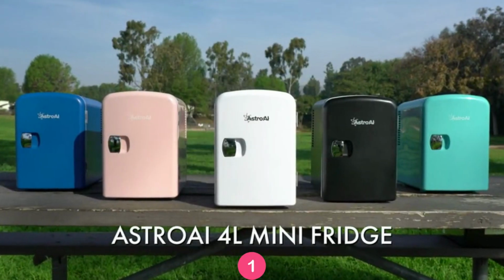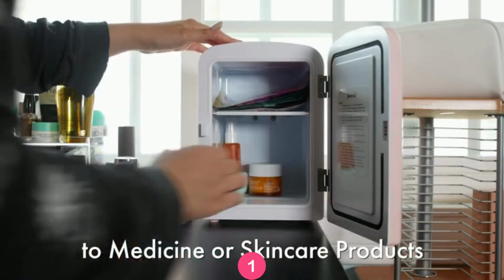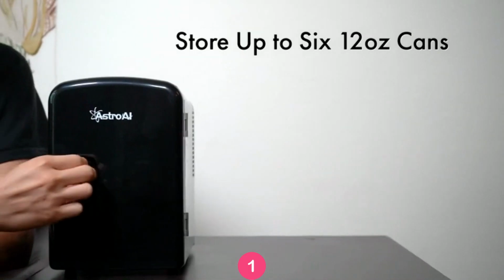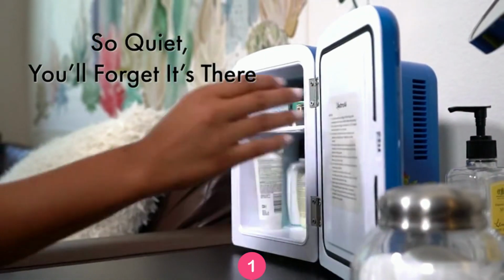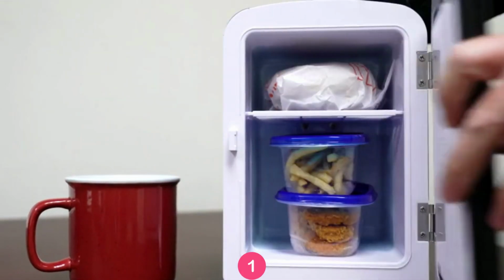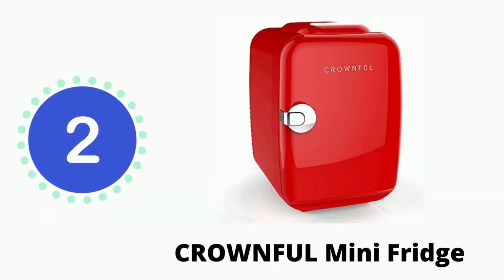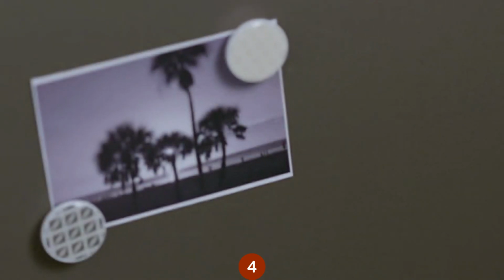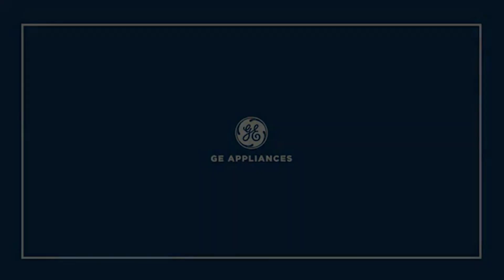Top 5 Best Mini Fridges You Can Buy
Here are top 5 best Mini Fridges:
1 - AstroAI Mini Fridge, 4 Liter/6 Can AC/DC Portable Thermoelectric Cooler 2 - CROWNFUL Mini Fridge, 4 Liter/6 Can Portable Cooler and Warmer Personal Fridge
3 - Euhomy Beverage Refrigerator and Cooler, 120 Can Mini fridge with Glass Door
4 - GE GDE03GGKBB Mini Fridge with Freezer Freestanding Compact Refrigerator
5 - Galanz GLR46TRDER Mini Fridge with Dual Door

About: Reviews Immix is a YouTube Channel, where you will find various product reviews and product demo.